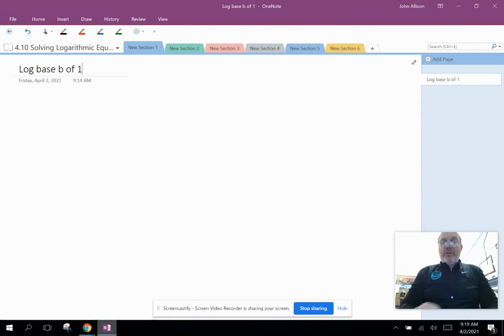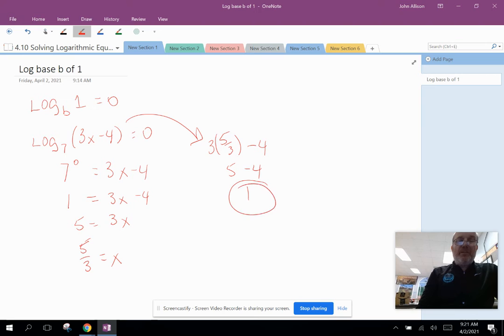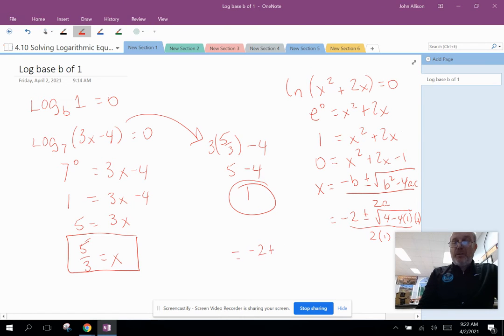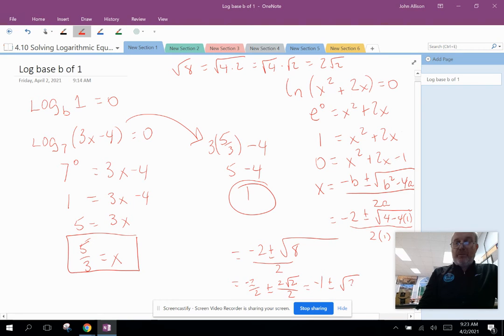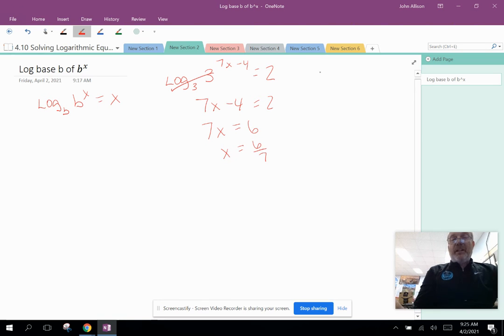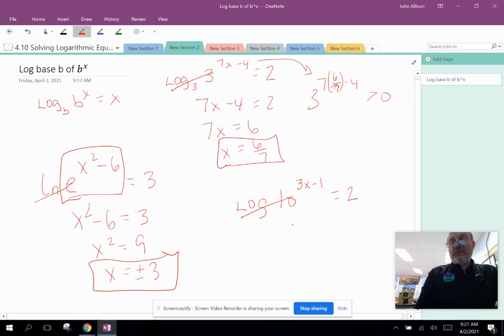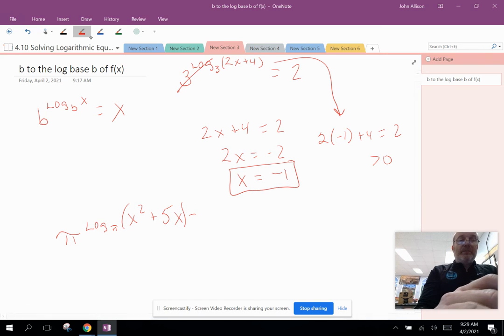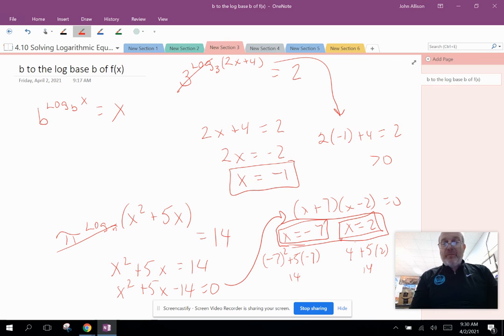4.10 Solving Logarithmic Equations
Using properties of logarithms to solve equations.